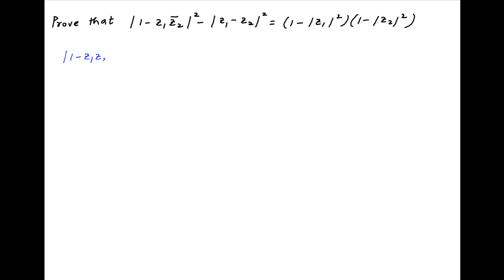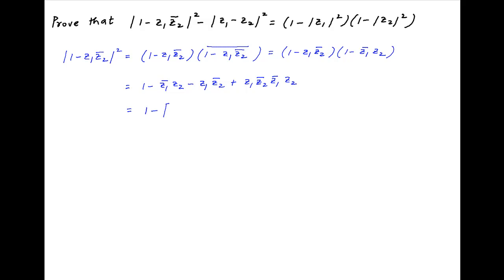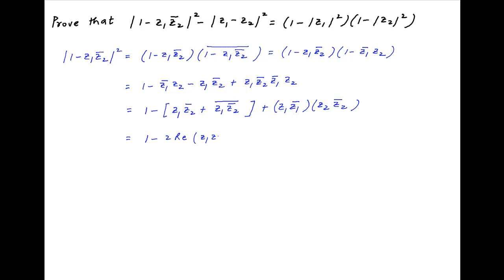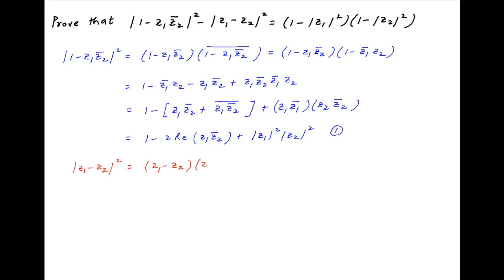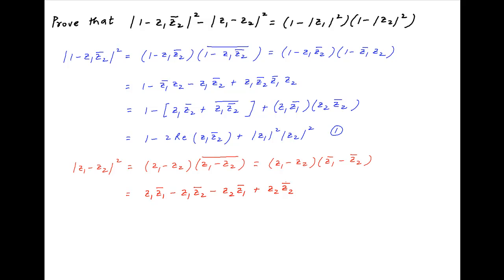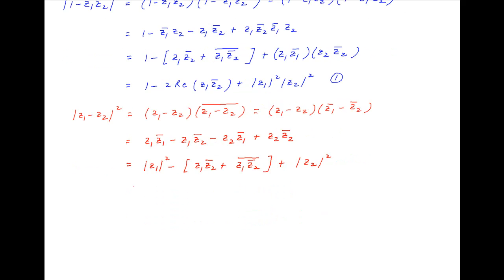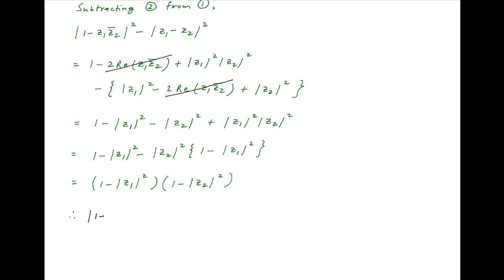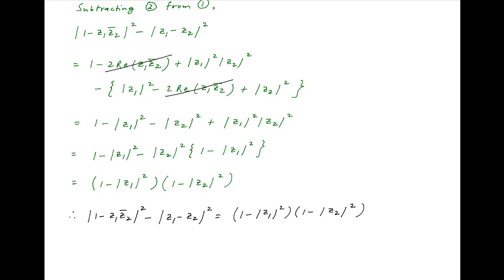Prove that |1 - z1*conjugate(z2)|^2 -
z1,z2 are complex numbers. for thousands of IIT JEE and Class XII videos, and additional problems for practice. All free. Over 1 million lessons delivered! Full benefits include smart analytics, customized tests, historical test performance, bookmarks, search and intelligent learning recommendations personalized for you. MathMuni is a collaboration between retired IIT faculty and IIT alumni with over 25 years experience. Happy Learning! now.